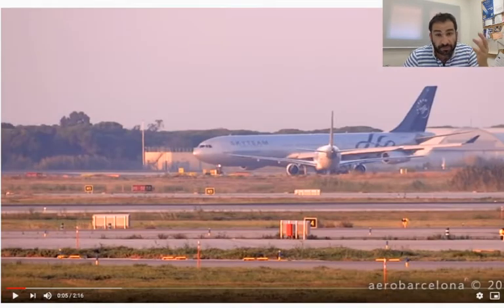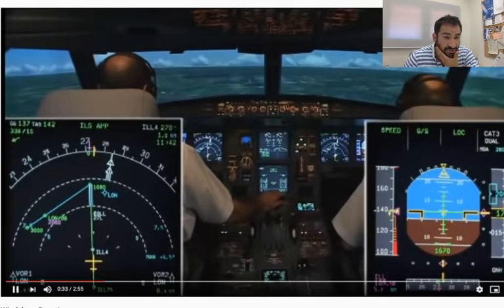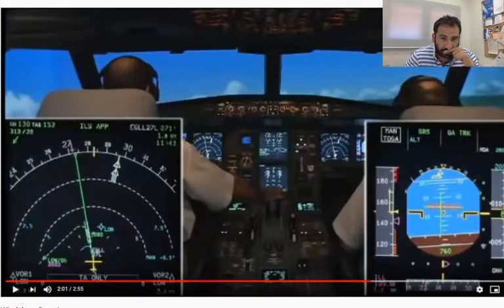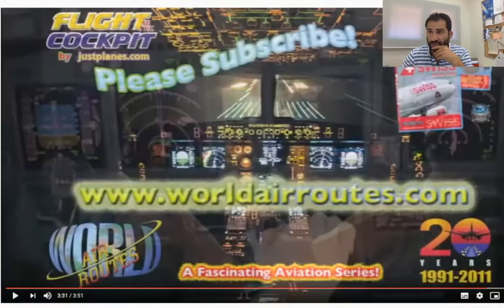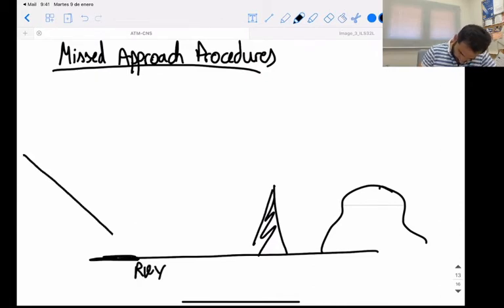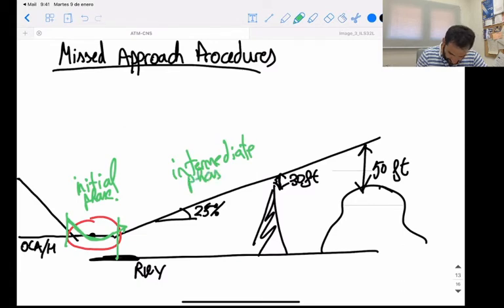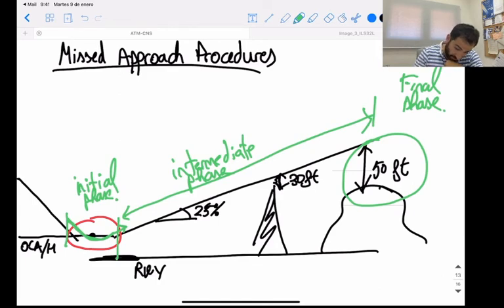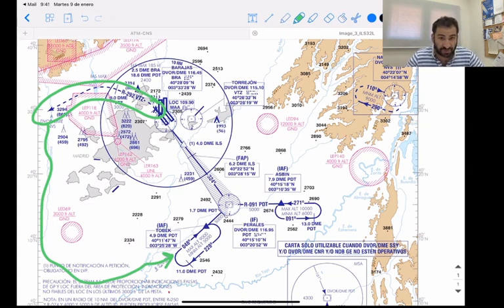IFR Procedures: 8-Missed Approach Segment